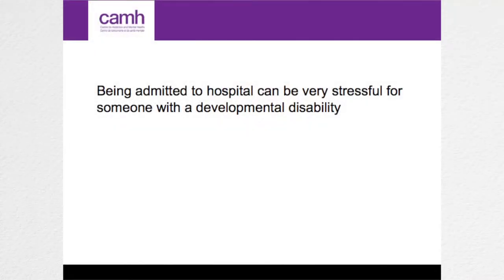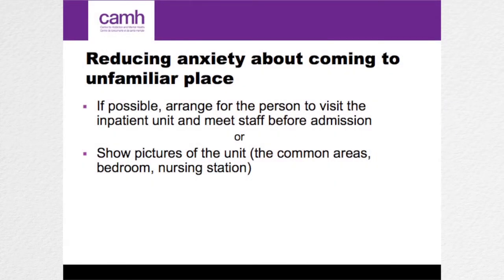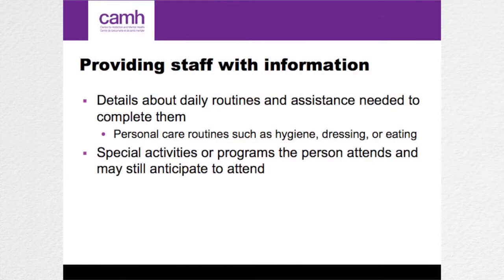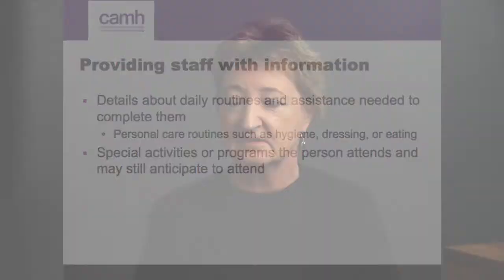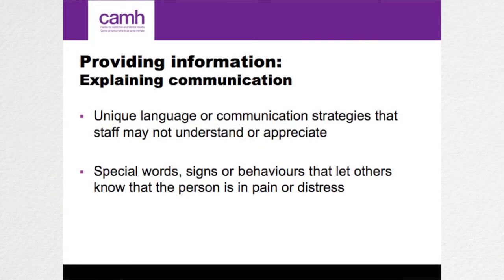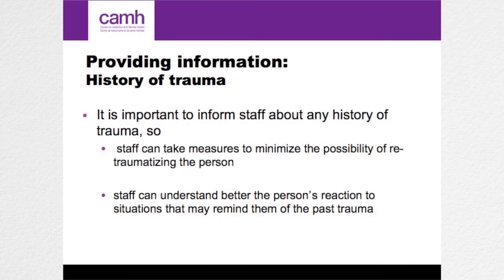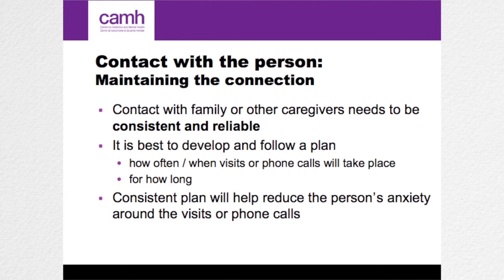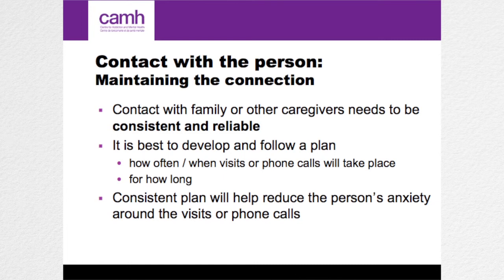Going to the inpatient ward with someone with developmental disability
Anna Palucka offers some suggestions on how to make the most of an inpatient admission for someone with a developmental disability. (3:49)